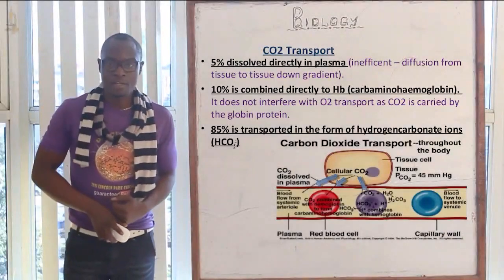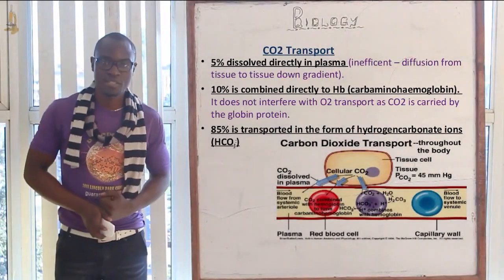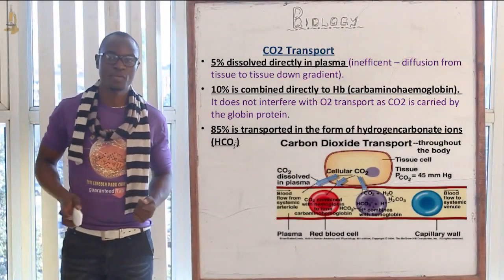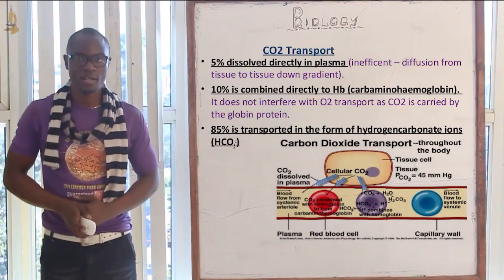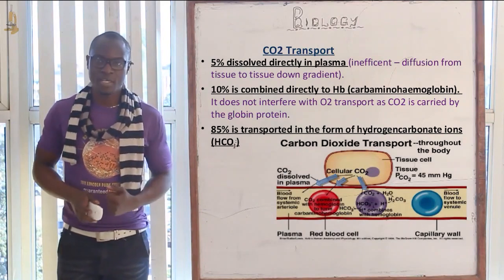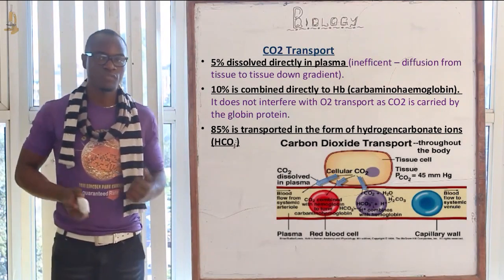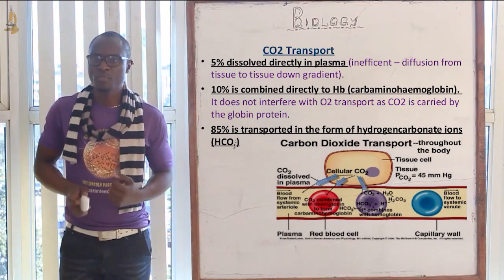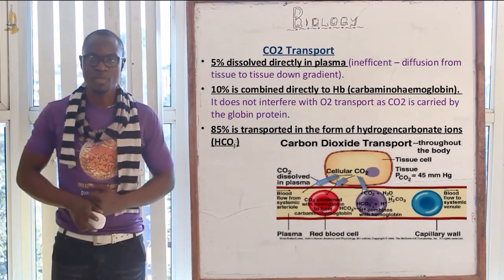Form 2 Transport of Dissolved Gases